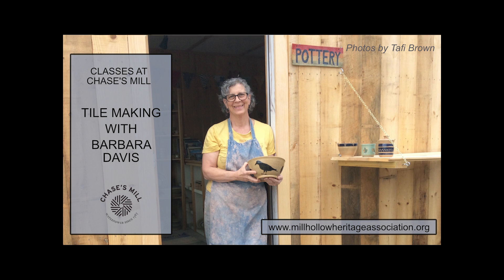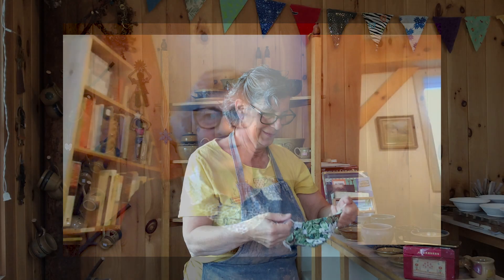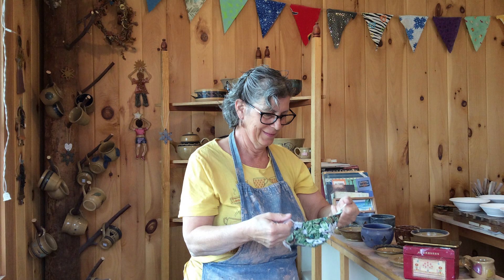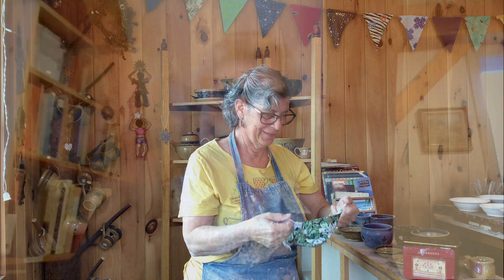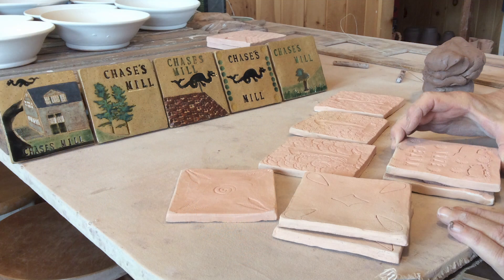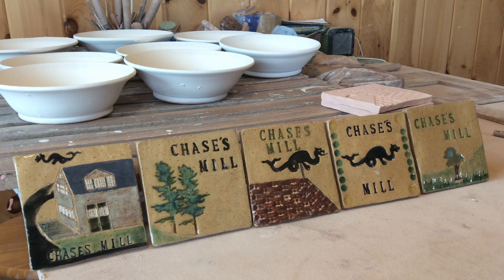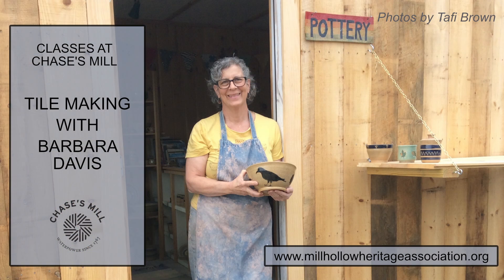Tile Making with Barbara Davis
For 2021, Chase’s Mill will be beginning our series of in-person classes and workshops at the mill. Our series of classes and workshops begins the week of July 3 and runs through September 11. Bring your friends, family, and neighbors to learn new skills or refine old ones, take a stroll through local history, and more at Chase’s Mill this summer.   Instructors or course leaders live in or near Mill Hollow and look forward to sharing their practical knowledge and fond connections to the Mill.